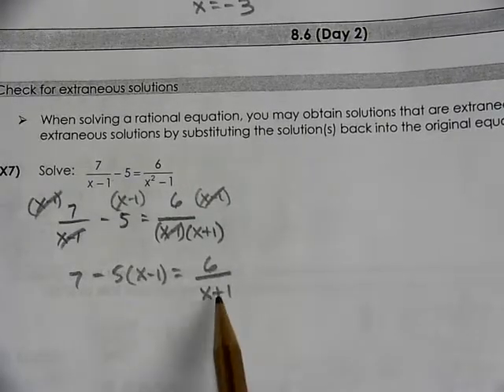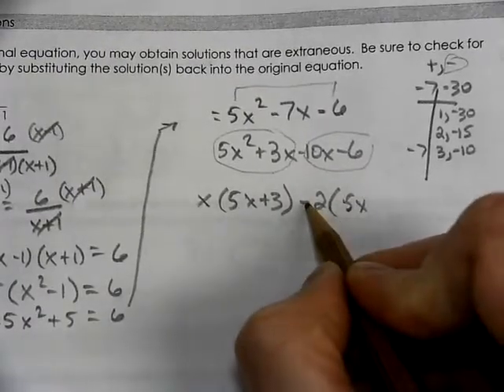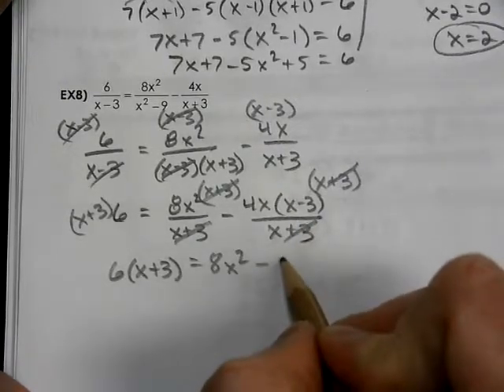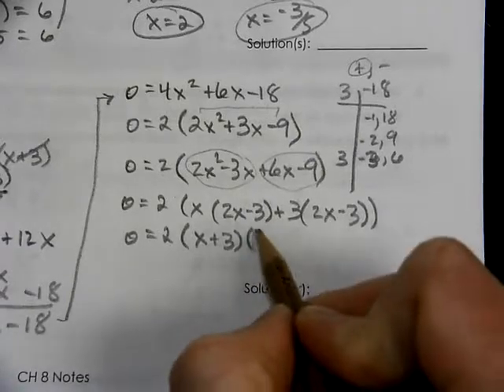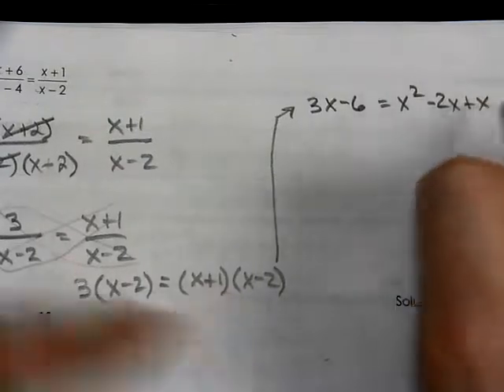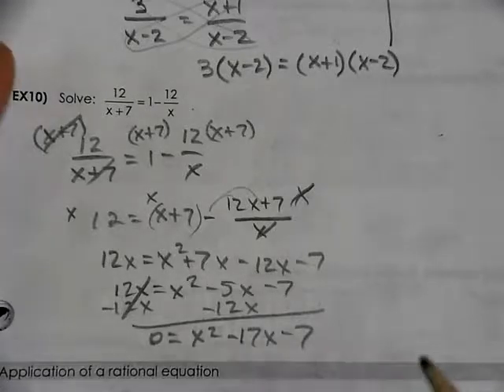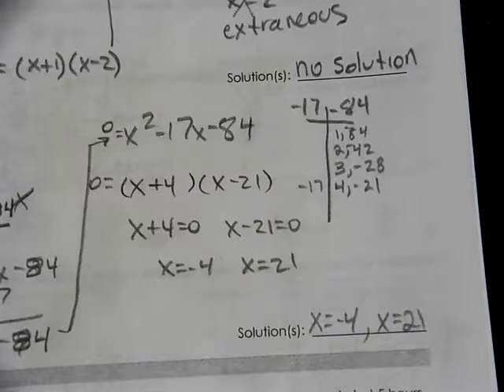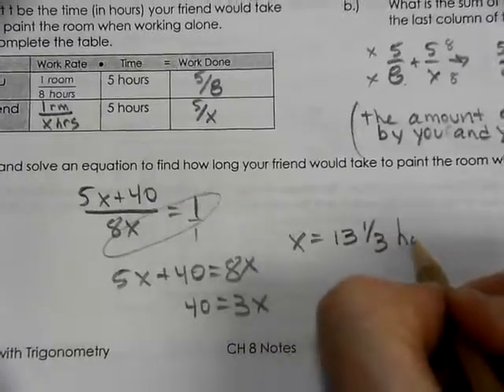Ch8 8 6 day2 math lesson